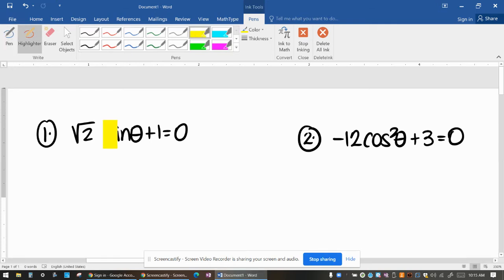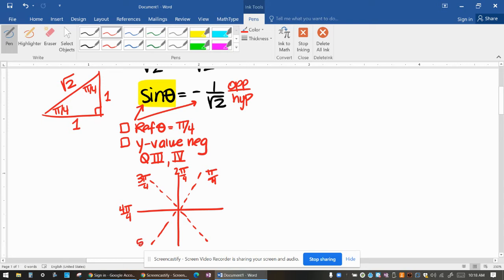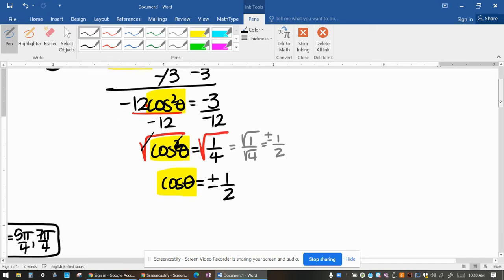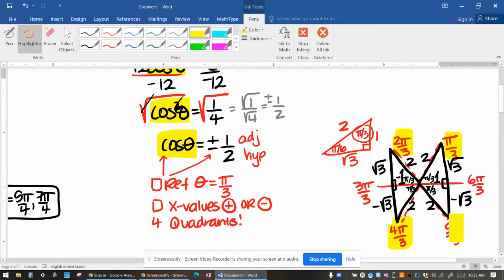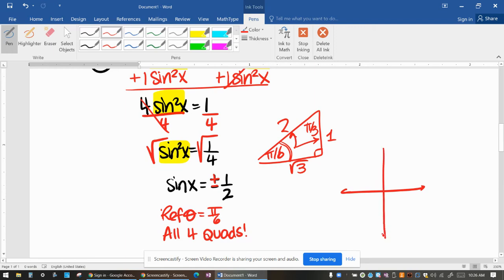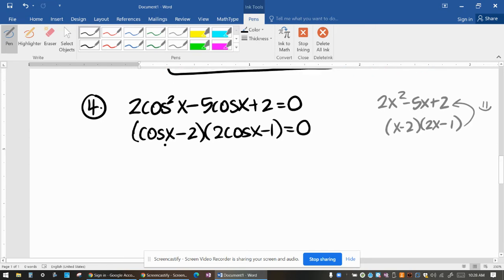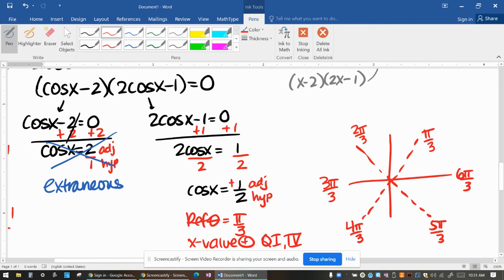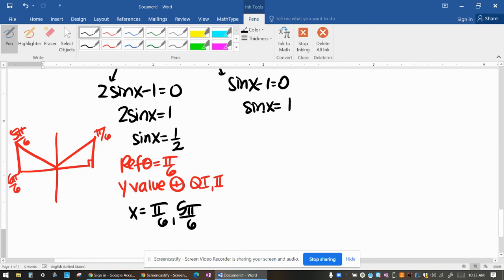PC 5.4 Notes Day 3